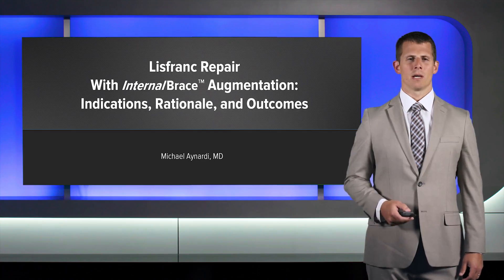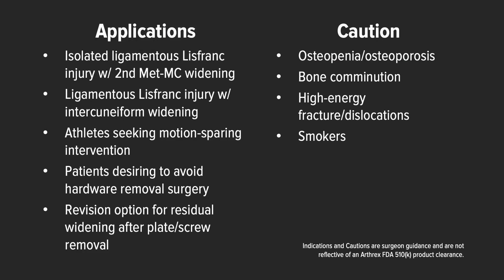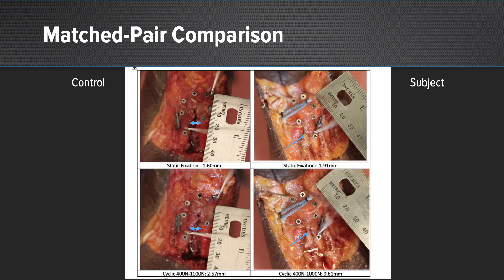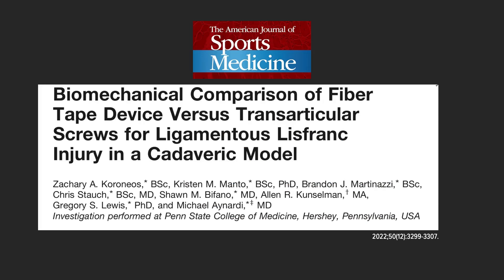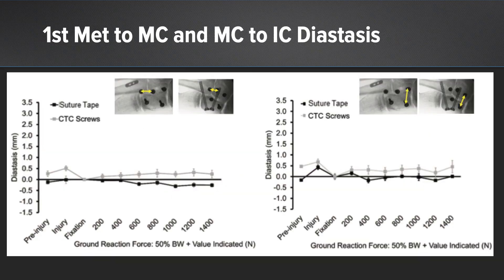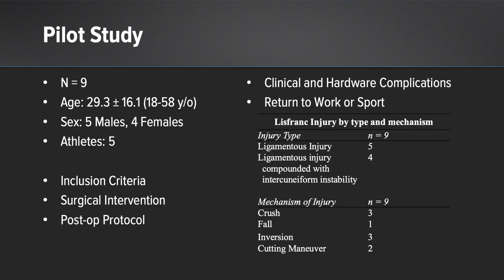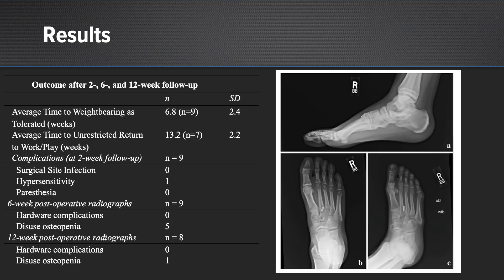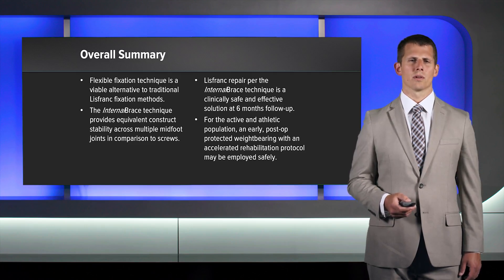Lisfranc Repair With the InternalBrace™ Technique: Indications, Rationale, and Outcomes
Michael C. Aynardi, MD, presents the biomechanical advantages of flexible fixation over screws and their safe and effective use in a clinical case series for Lisfranc injuries.